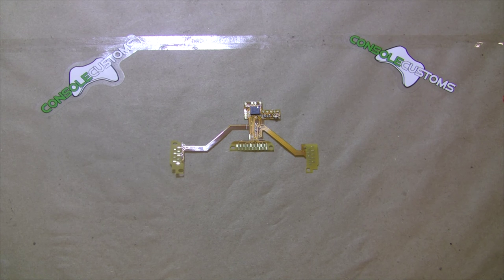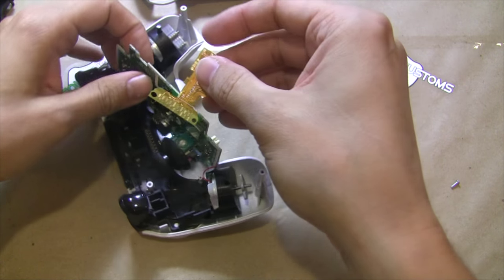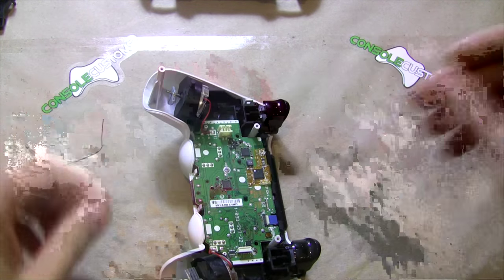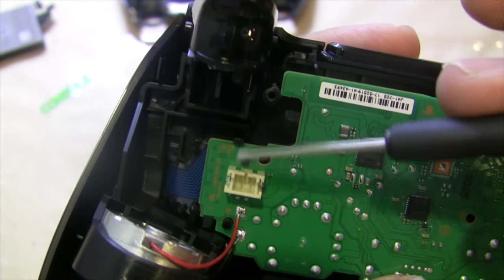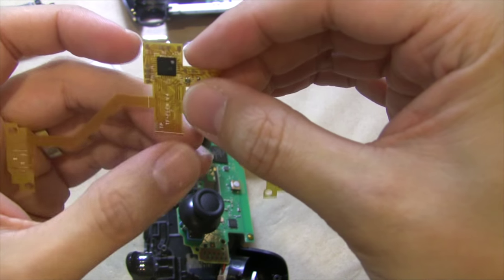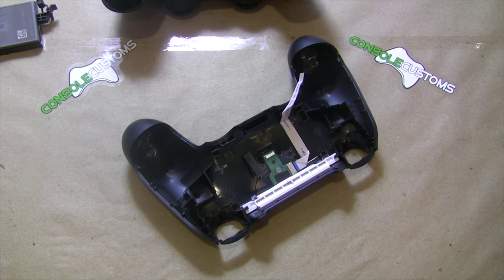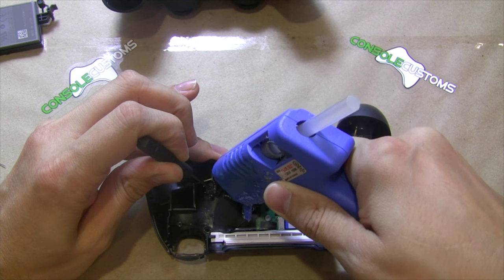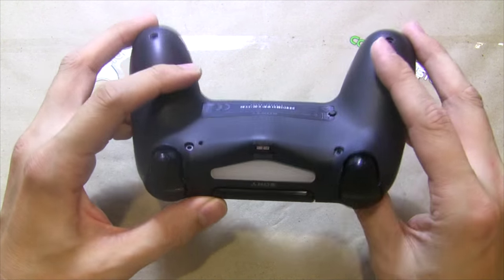Console Customs PS4 Truefire-FLEX V4 rapid fire mod installation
for more information or to purchase your own TrueFire FLEX Mod kit or a pre-modded controller.

This video shows the installation if Console Customs TrueFire-FLEX V4 PS4 circuit board mod kit. The only mod kit on the market to incorporate programmable reflex remapping buttons allowing you to add button to the back of your controller that can be programed to replicate any controller button.

We write the code, program, design, and manufacturer all the mods we sell.

All mods are available for wholesale, inquire through our website for terms and pricing.